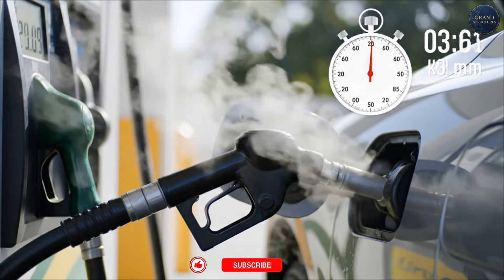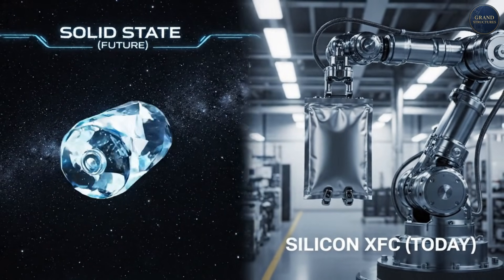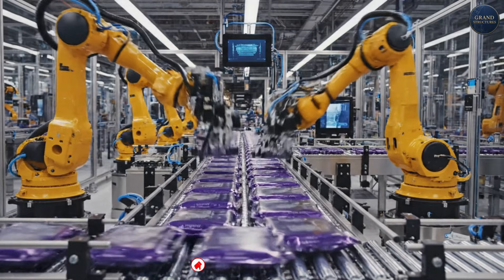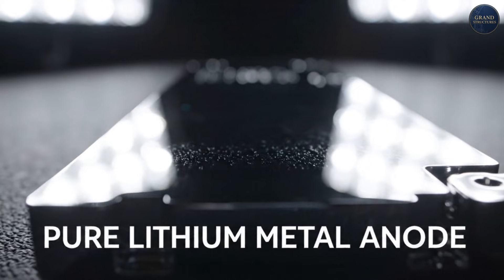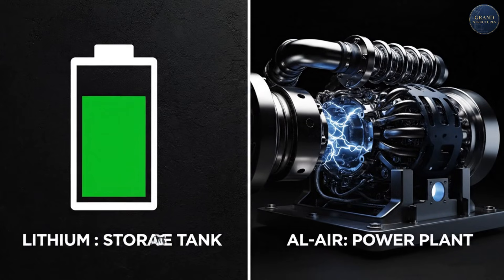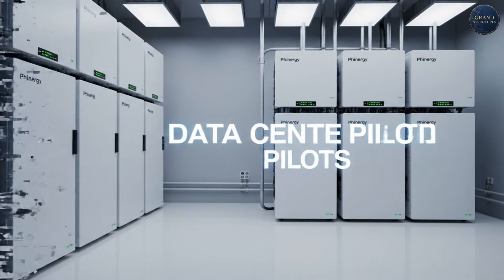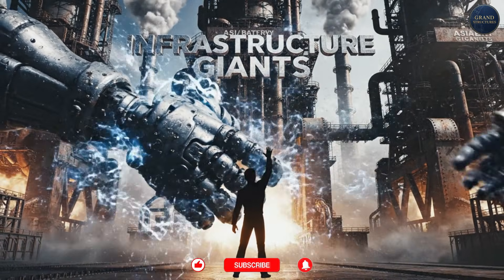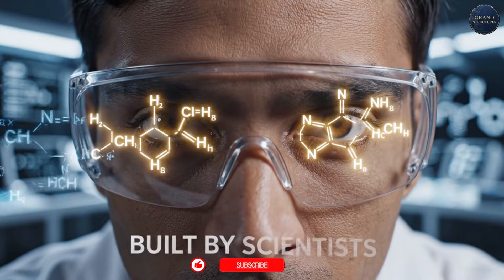Israel’s Battery Breakthrough Could Change How EVs Charge Forever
Israel is racing to build the battery that could change electric cars forever.

From 5-minute EV charging to solid-state batteries that never catch fire, Israeli scientists and startups are quietly leading one of the most important technology races on Earth.

In this documentary, we break down how Israel’s battery revolution works — and how close it really is to disrupting Tesla, lithium-ion batteries, and the entire EV industry.

Inside this video:

– How Israel’s StoreDot is charging EVs in 5–10 minutes
– Why silicon batteries may arrive before solid-state
– The solid-state battery problem no company has solved yet
– How Israeli scientists are fighting lithium dendrites at the atomic level
– Why aluminum-air batteries could replace lithium in some countries
– Israel’s role in the global battery supply chain
– Real timelines: what’s hype and what’s actually coming

This is not marketing hype.
This is materials science, engineering reality, and real-world economics.

If electric cars are the future, batteries decide everything — and Israel is punching far above its weight.

Watch till the end for an honest breakdown of which battery technology will win — and which ones will fail.